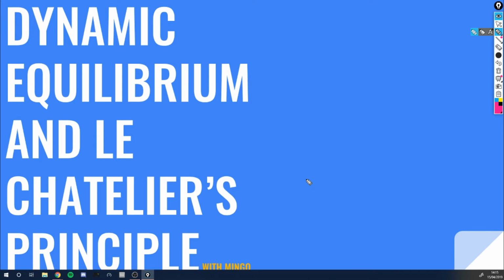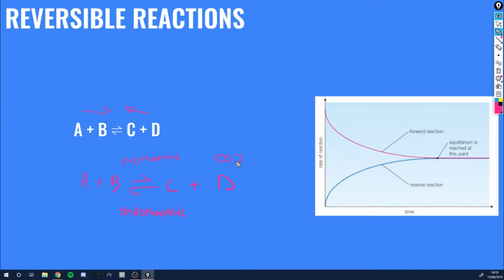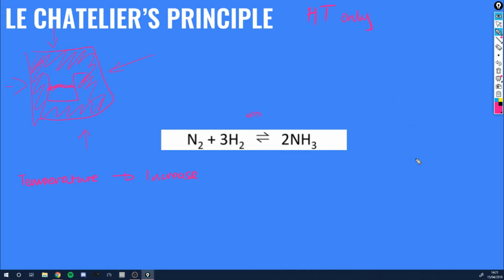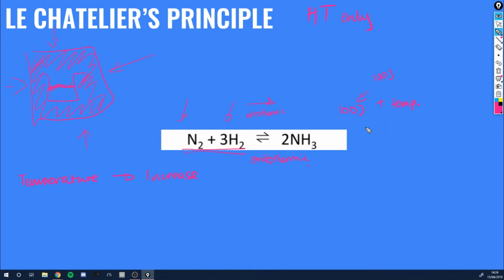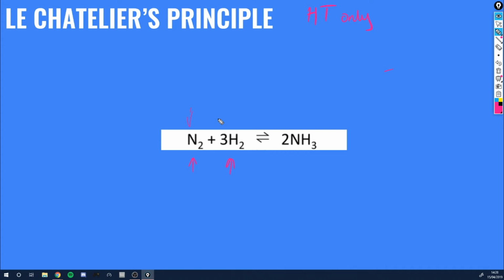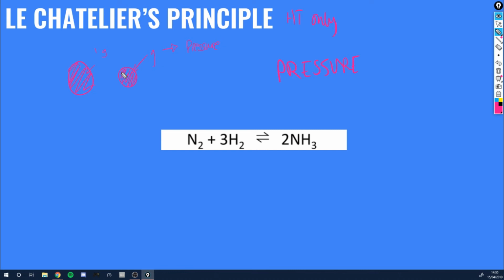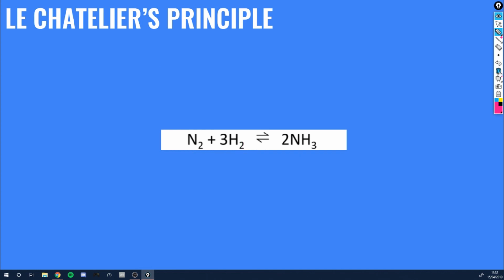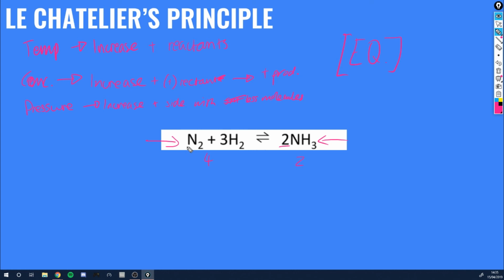Dynamic Equilibrium and Le Chatelier's Principle - GCSE Chemistry (9-1)